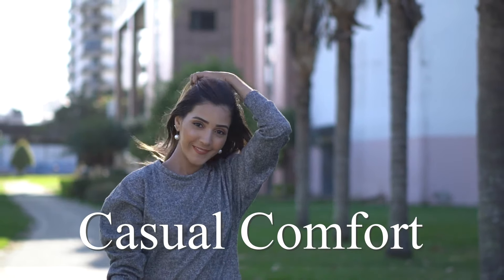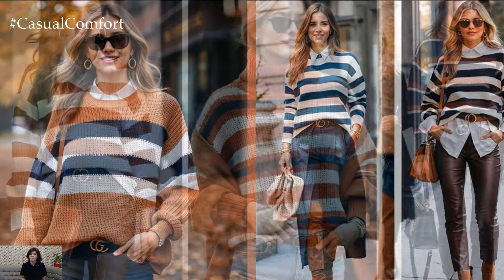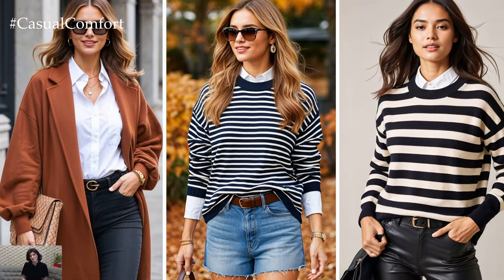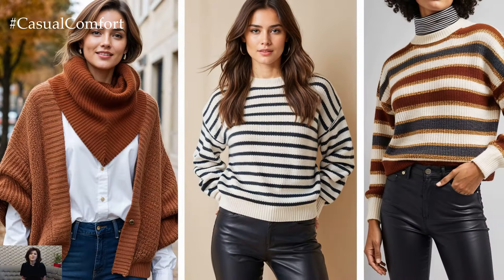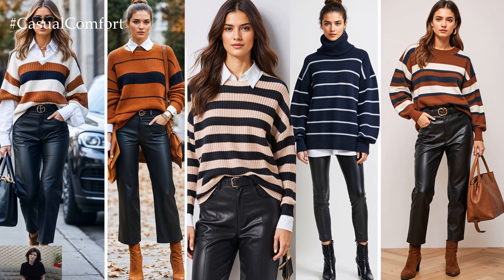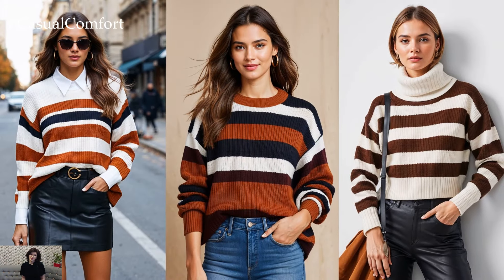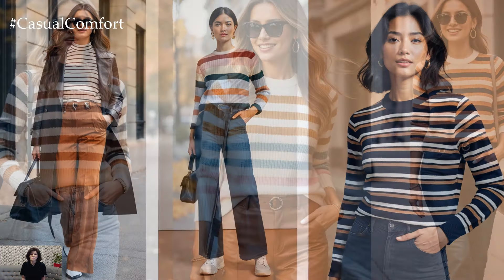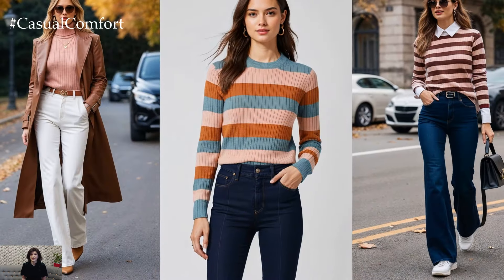Striped Sweaters for Fall Outfits | Timeless Classic You Need This Season Fall Fashion Trends 2024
Striped sweaters are a **timeless fall fashion staple** that never go out of style. This season, we're showcasing how to incorporate **striped sweaters** into your fall wardrobe for effortlessly chic and cozy looks. From pairing them with jeans for a casual vibe to layering them over dresses for a more polished ensemble, striped sweaters are versatile and perfect for any occasion. Learn how to style them with fall’s latest trends to create outfits that are both stylish and comfortable.